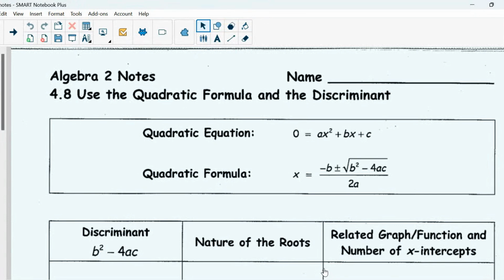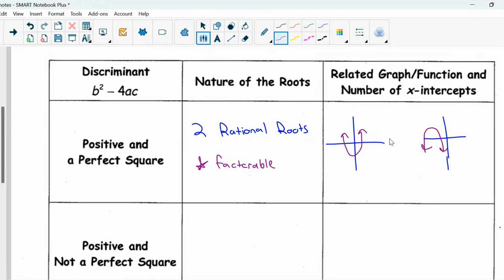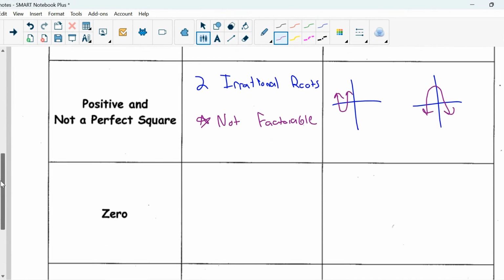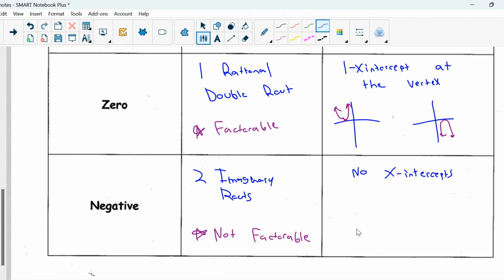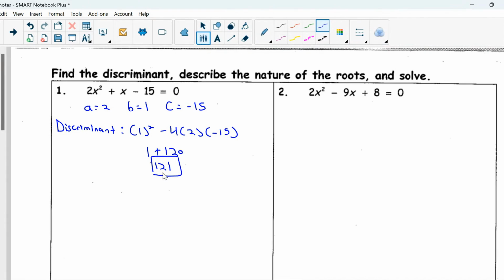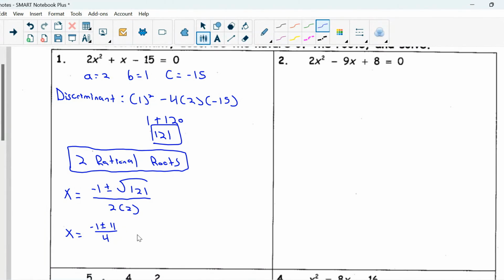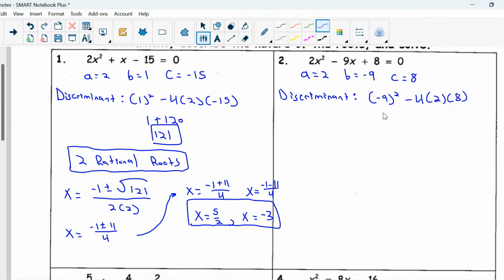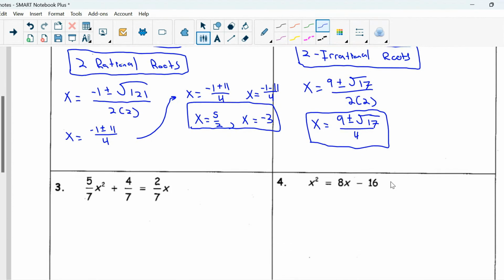4.8 Quadratic Formula and Discriminant